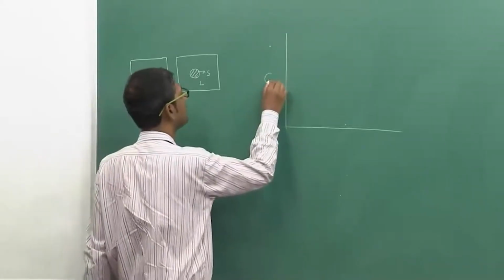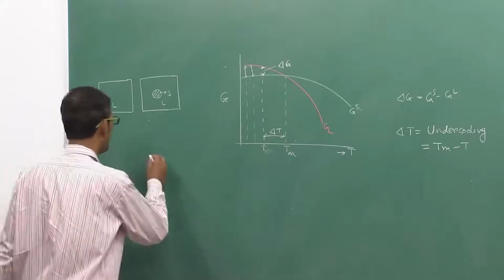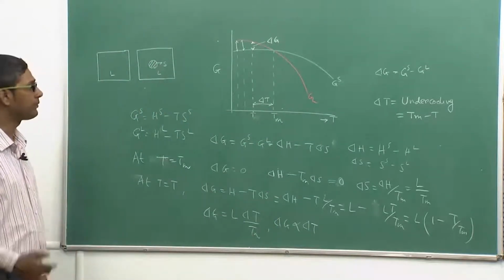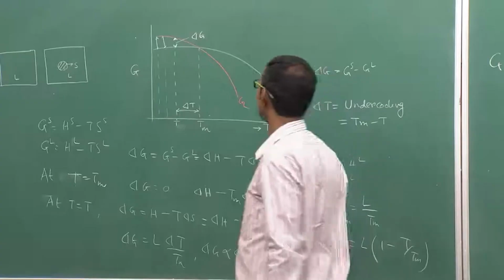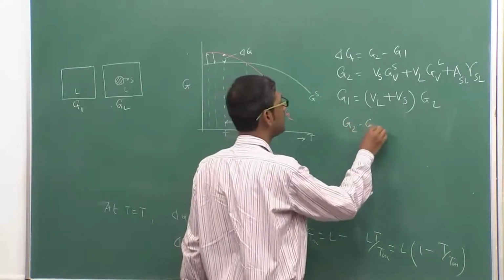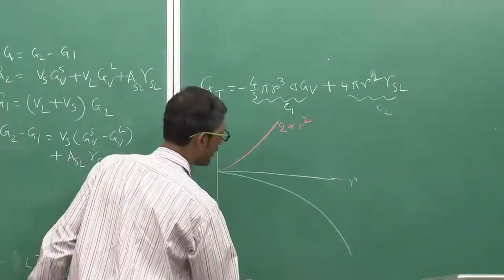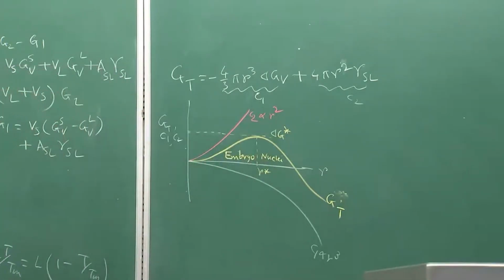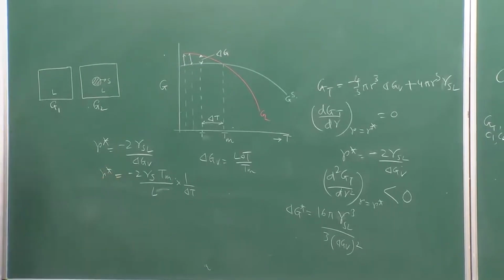Lecture 23 :- Phase Transformation in Materials